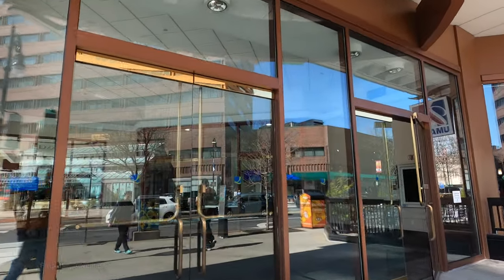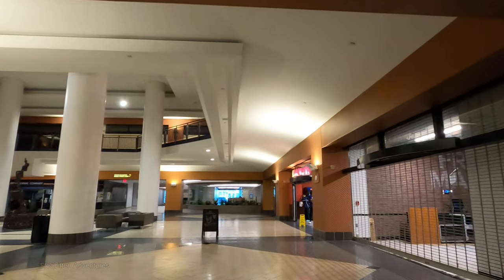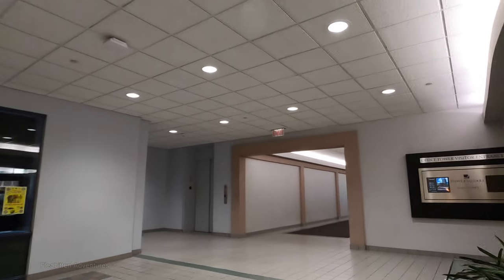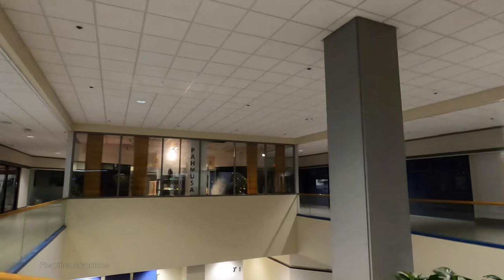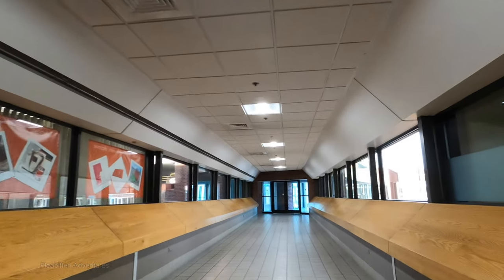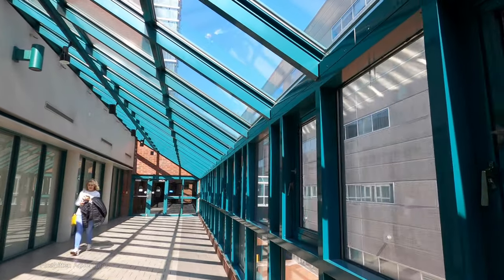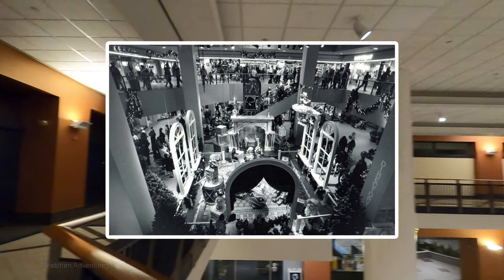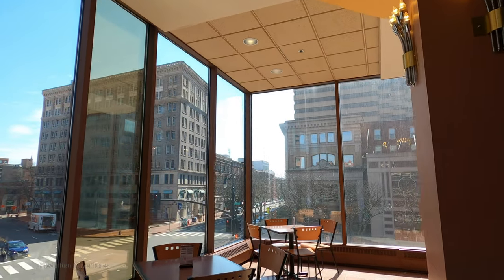Tower Square Mall: Dead as a Doornail. What Remains of Baystate West Mall in Springfield, Mass.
Join me as I take a look a Springfield, Massachusetts' hidden dead mall, Tower Square.  This mall opened in 1970 as Baystate West Mall, but changed it's name to Tower Square in 1996.

Once a thriving mall, it's now just a shell of its former self.

This video was filmed in April 2023 on a Tuesday around 10:30am.